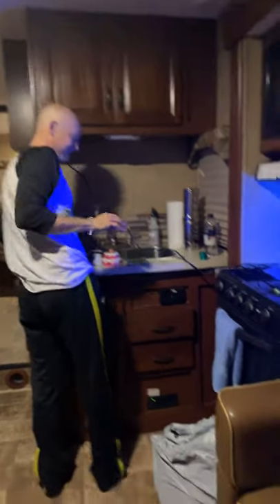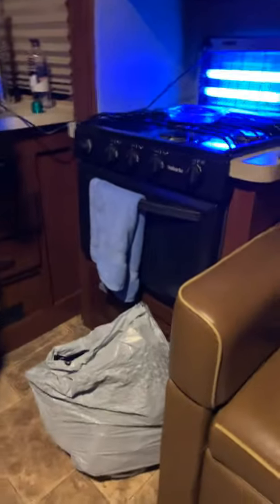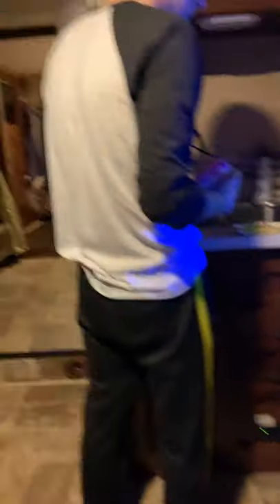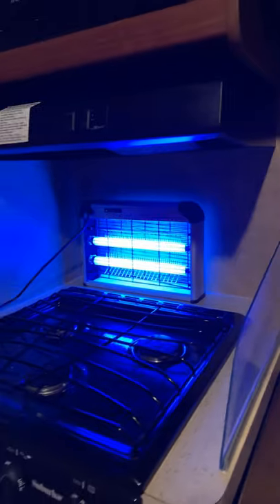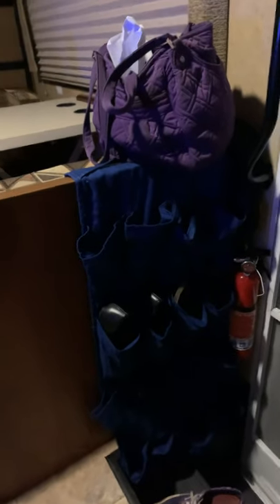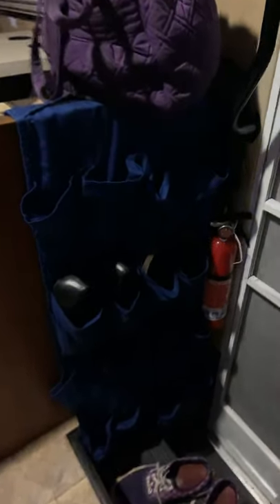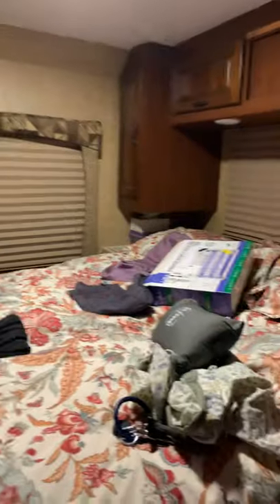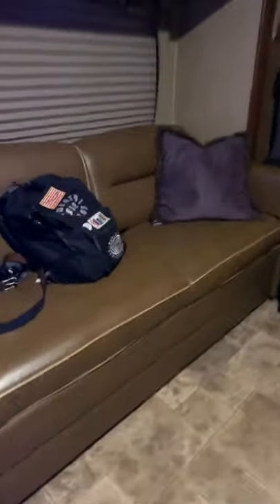First night in the RV!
We’re testing it out without the kids. 😜